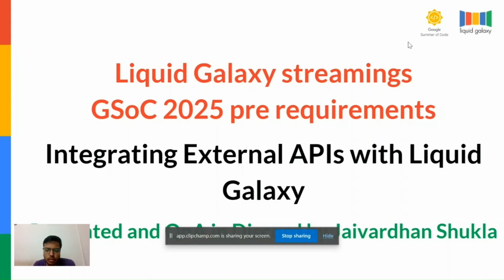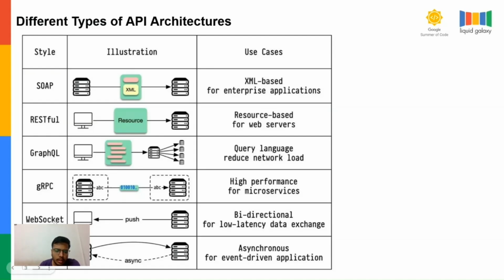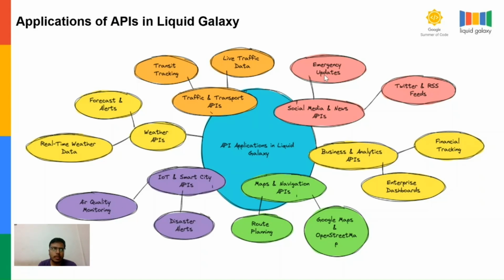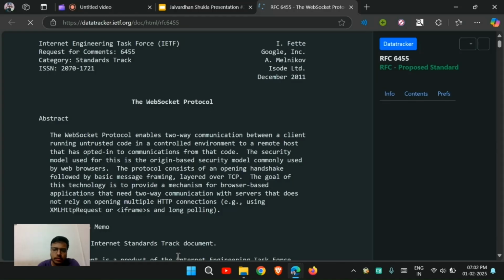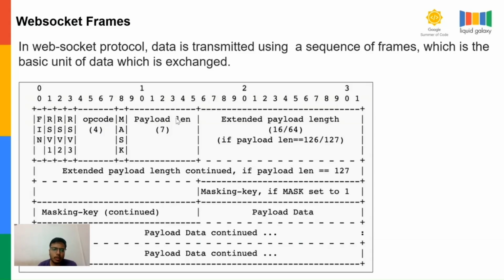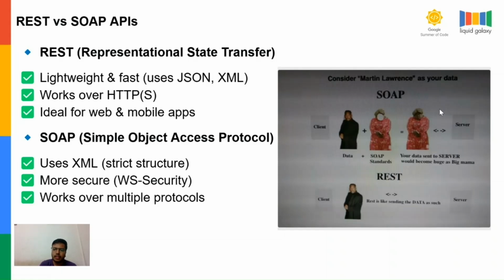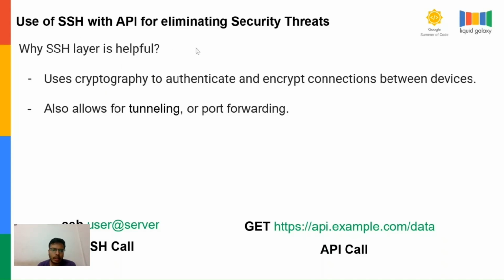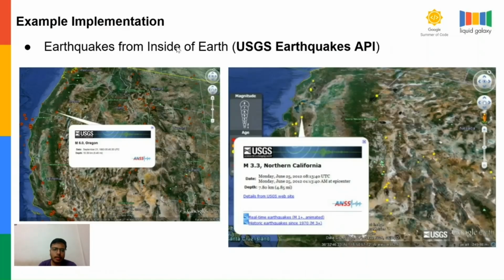Integrating external APIs with Liquid Galaxy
Q&A in the Youtube streaming